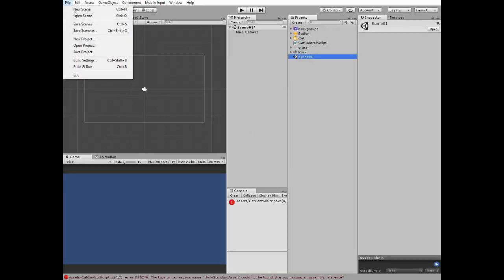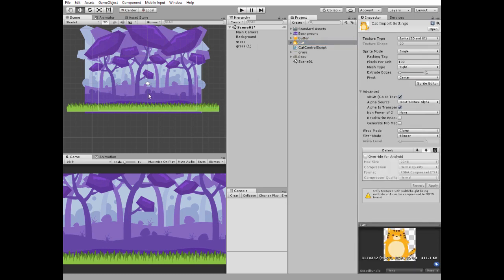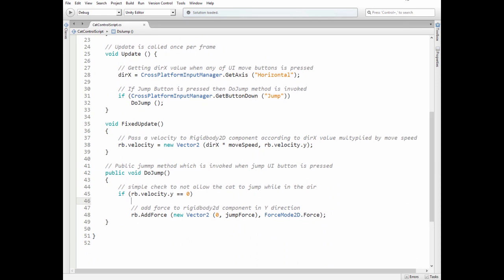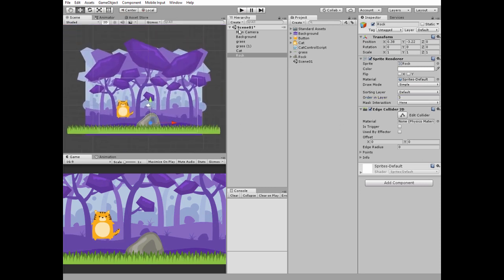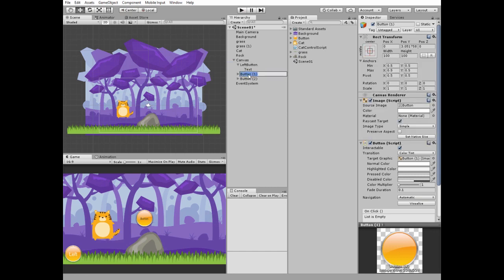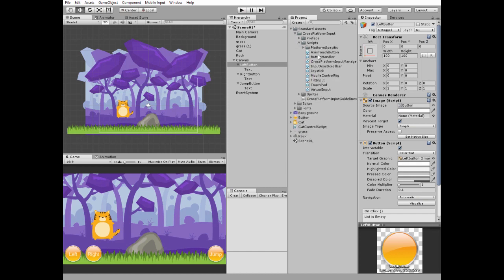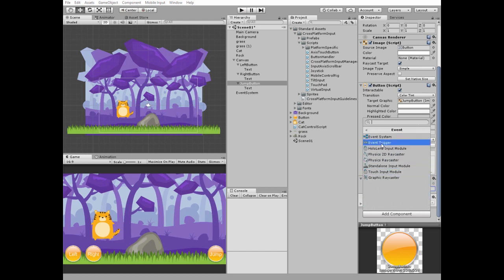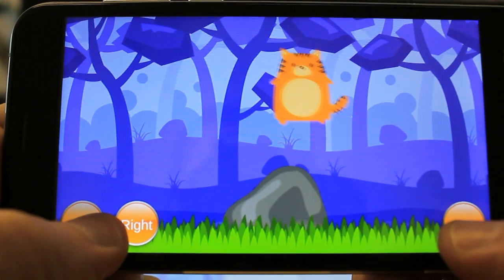How to make a character Move & Jump in Android Unity game with UI buttons? Simple Unity 2D tutorial.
In this video I will show you how to make your character or any game object move and jump in your Android Unity game using and touching UI buttons. You touch a user interface buttons and your player moves and jumps. It is very easy to implement such function. We will use CrossPlatformInput Unity standard package.

unity simple game, player movement unity 2d, unity ui, making a mobile game in unity, touch jump button unity, touch unity android, unity 2d arrow movement tutorial.